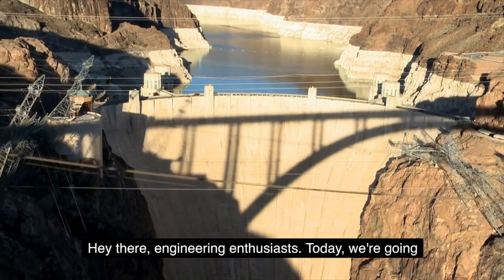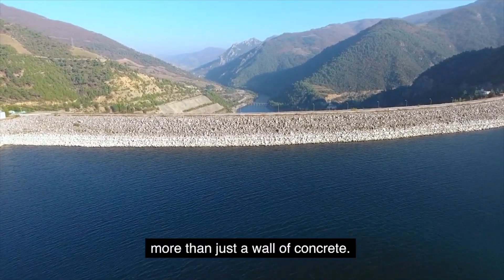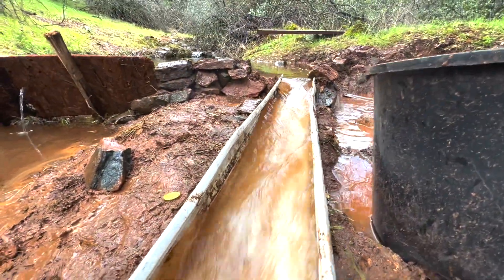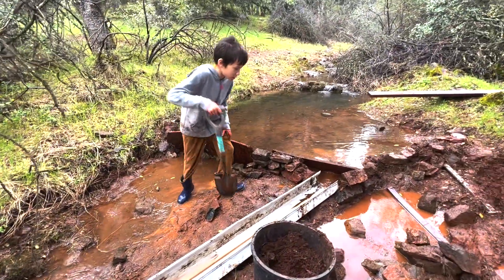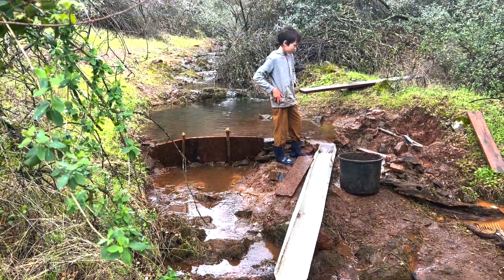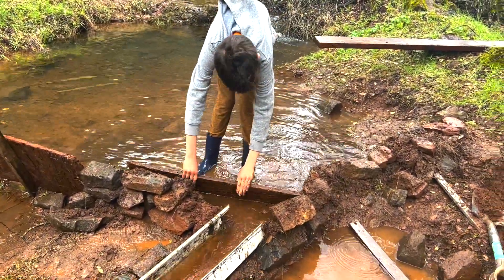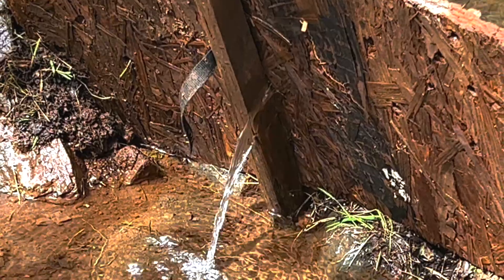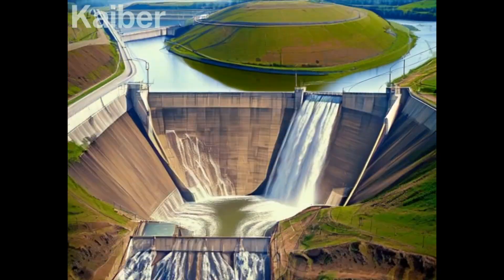Nate Builds a Dam: A Middle Schooler Exploring the World of Dams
Let's take a look at a small-scale dam project - right in Nate's backyard. While it may not be as massive as the Hoover Dam, it still serves an important purpose in his community.